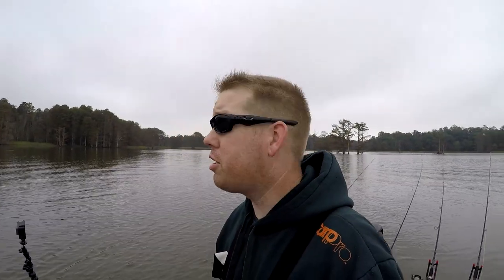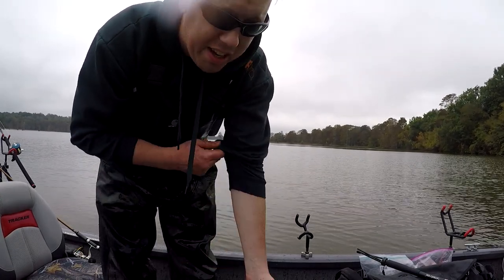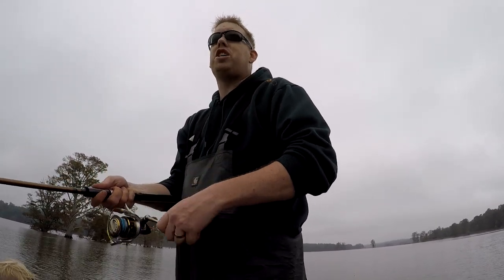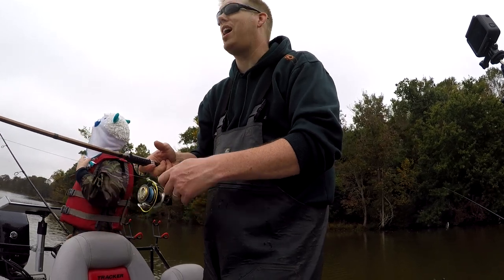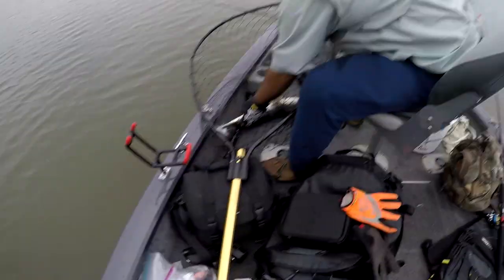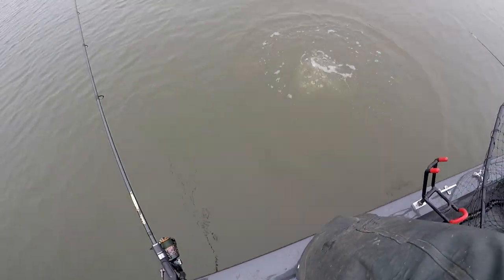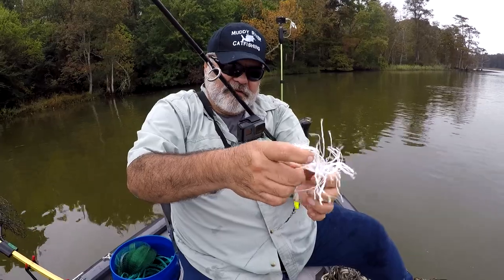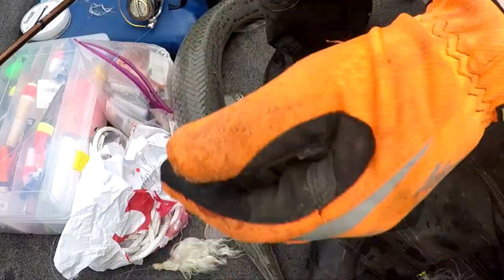Catching gar with rope?!! Fishing for gar with homemade lures. Rope lures.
Gar fishing with lures we made ourselves from rope! We found a spot full of longnose gar and tried to catch them with rope lures. It was pretty awesome.
and subscriber, comment and share to win the Ugly Stik GX2 Combo.